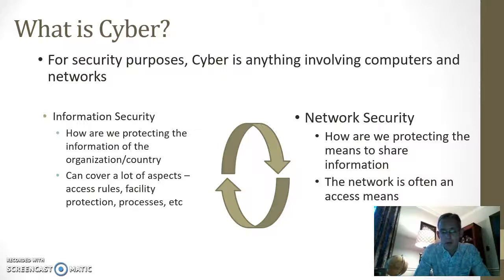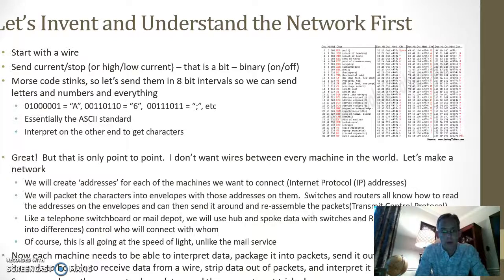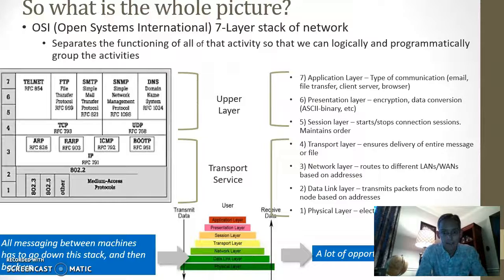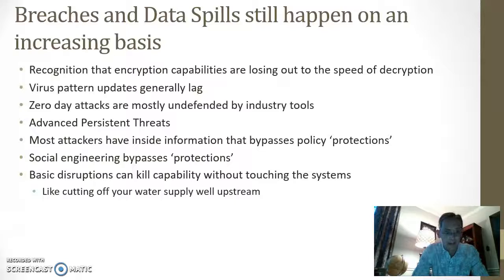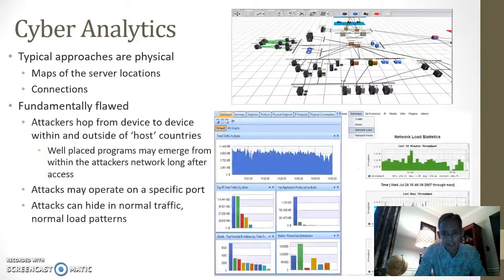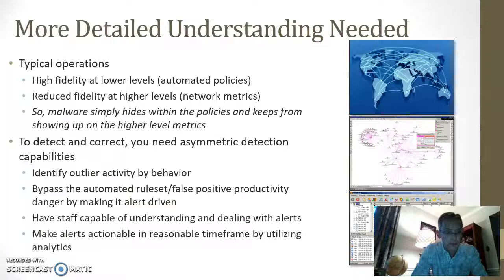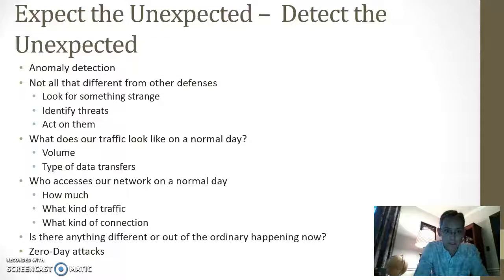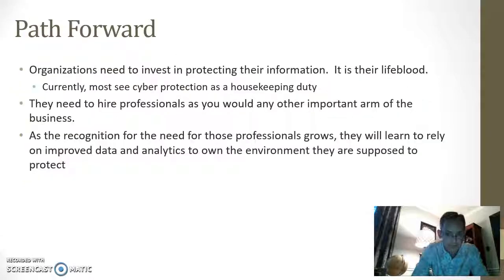Data Analytics Week 7: Cyber